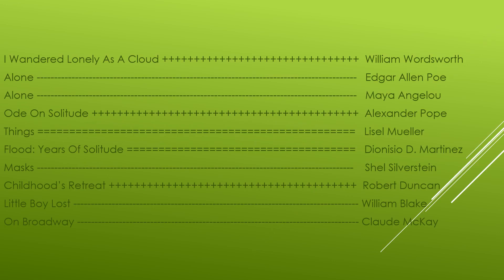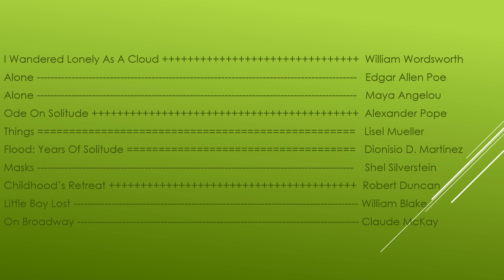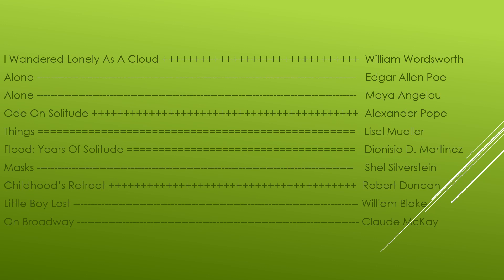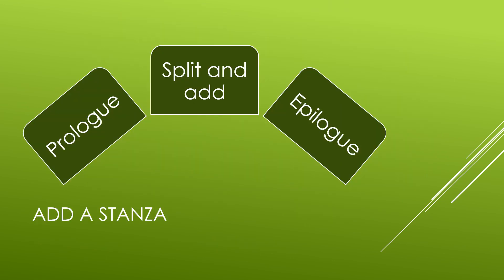Solitudes vs Loneliness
A look into a poetry lesson focusing on Solitude and Loneliness.